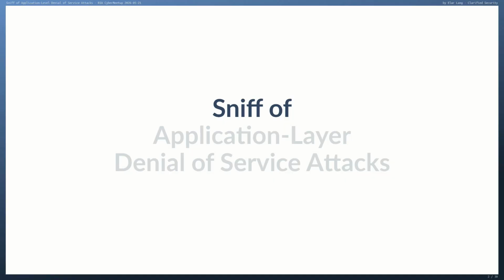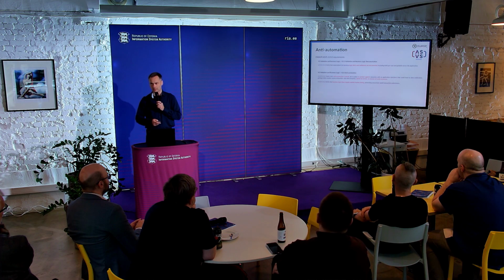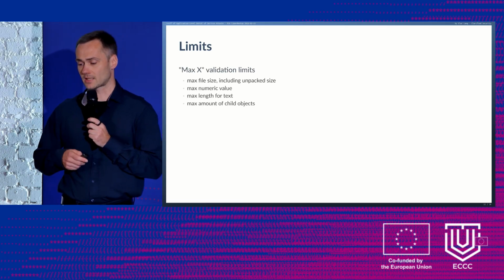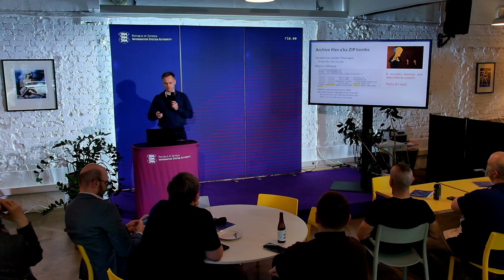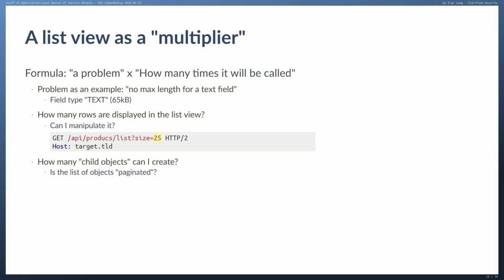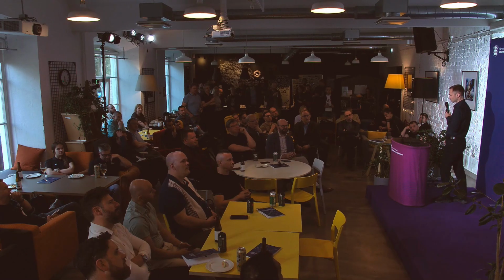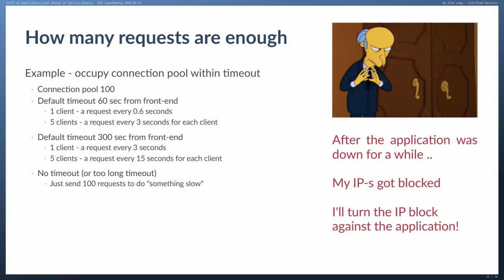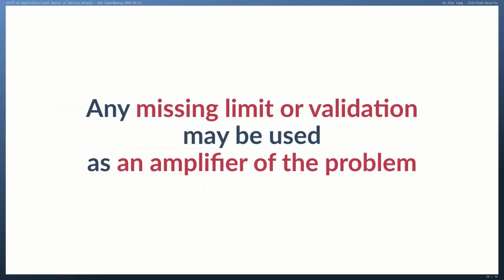RIA CyberMeetUp: Elar Lang - Sniff of Application-Layer Denial of Service Attacks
On 21 May 2026, RIA hosted another CyberMeetUp at Palo Alto Club in Tallinn, bringing together the cyber security community for an engaging evening of discussion and knowledge sharing.

In this video, Elar Lang (Pentester | Trainer, Clarified Security) presents the topic “Sniff of Application-Layer Denial of Service Attacks.”

RIA CyberMeetUp continues to connect cyber security experts, innovators, and practitioners to exchange ideas and strengthen the future of digital security.

The next CyberMeetUp will take place, for the first time in the history of the event, in Tartu on 10 June 2026.

We welcome the cyber community to this special edition with the familiar cozy atmosphere, local and international experts on stage, networking opportunities, and refreshments throughout the evening. CyberMeetUp is free of charge and held in English.

🇪🇺 The event is co-funded by the European Union and the European Cybersecurity Competence Centre (ECCC).